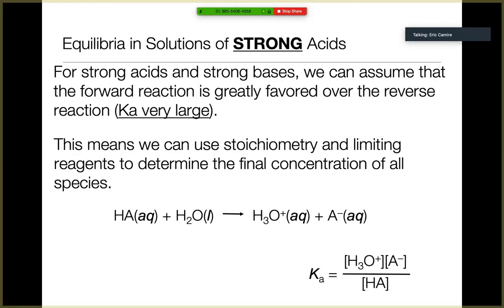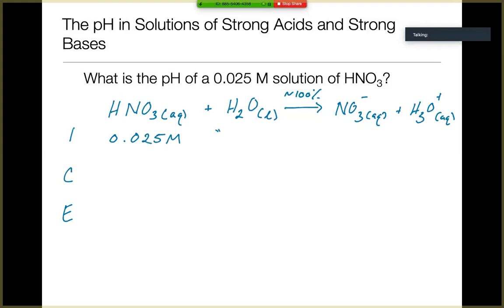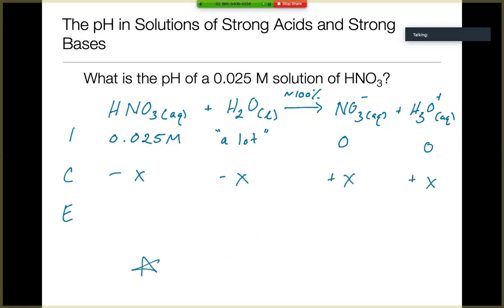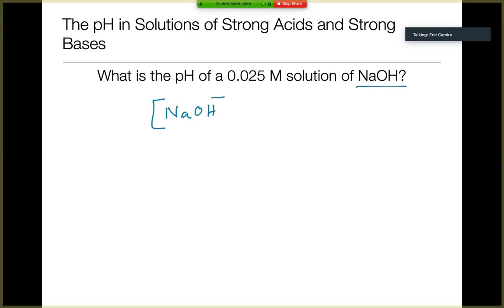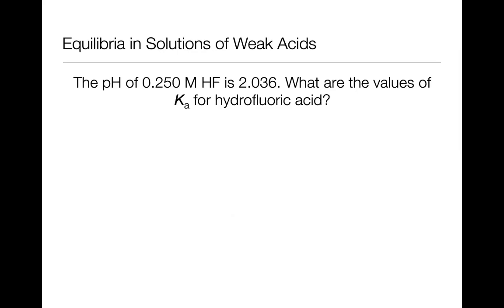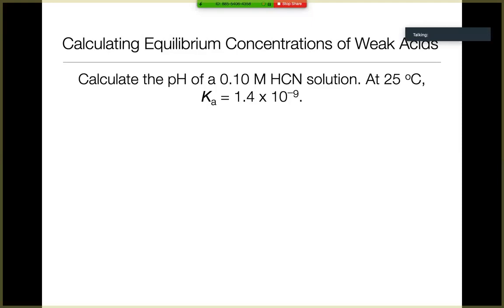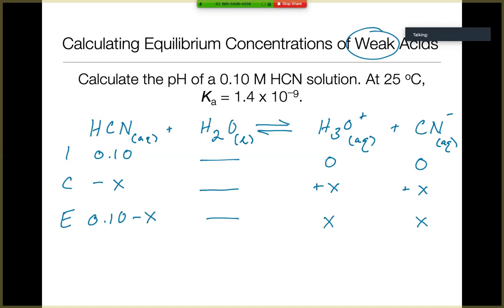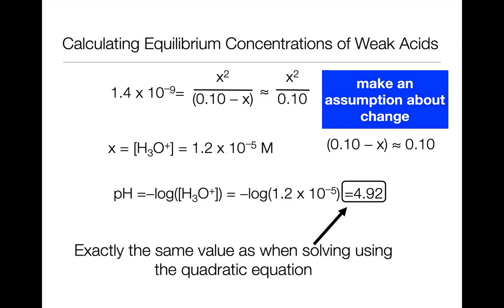CHEM 1102 Acid Base Chemistry - Strong and Weak Acids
Determining pH of Strong and Weak Acids